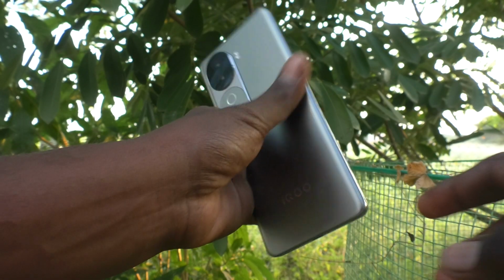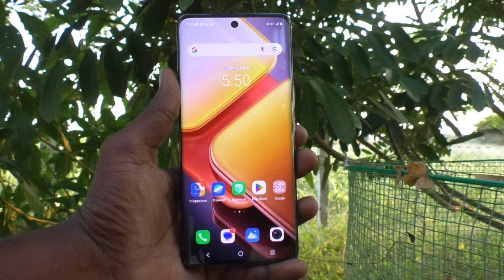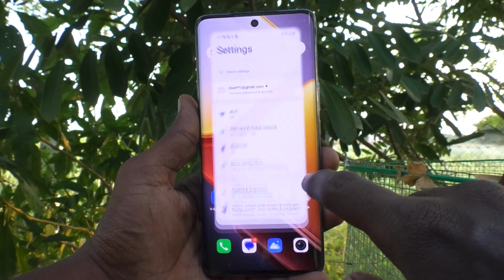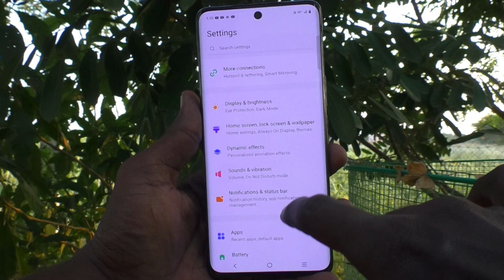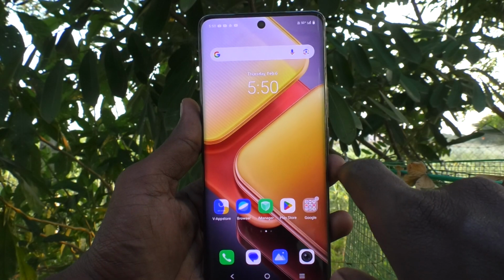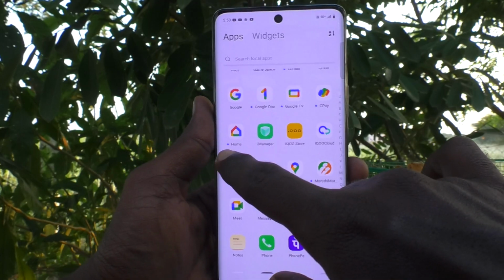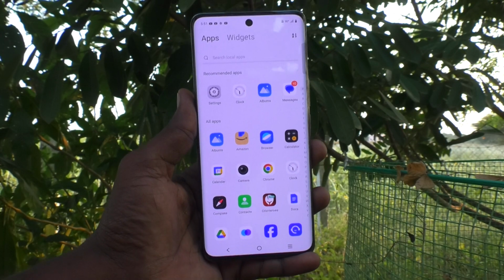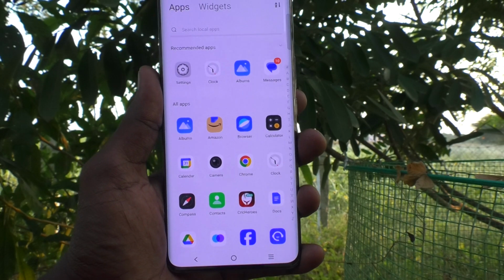How to change home screen badge display mode in iQOO Z9s 5G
iQOO Z9s 5G home screen badge display mode change settings: Learn here how to change home screen badge display mode in iQOO Z9s 5G smartphone

About iQOO Z9s 5G Smartphone:
The iQOO Z9s 5G has the following specifications:

Addiotinal Details of iQOO Z9s 5G:
ASIN B07WFPL9PB